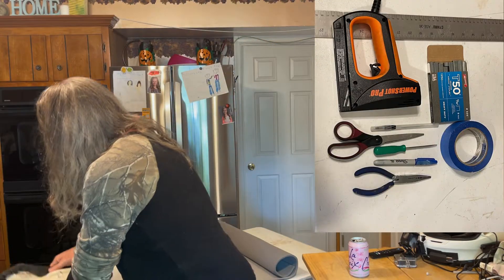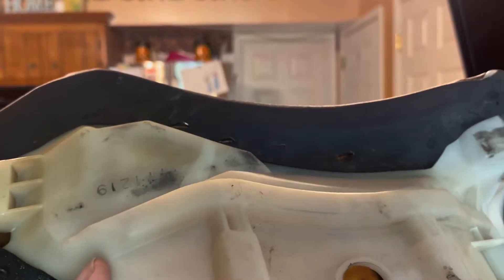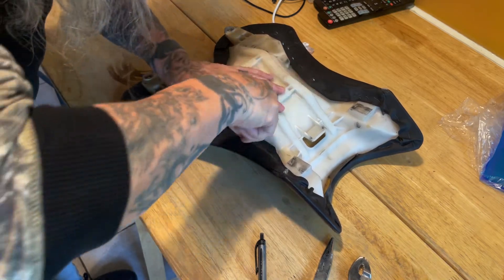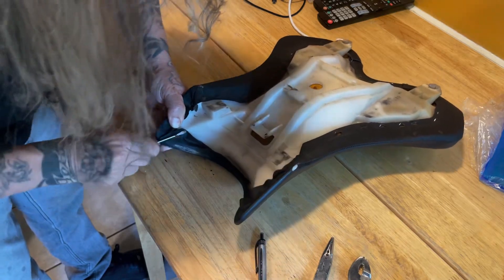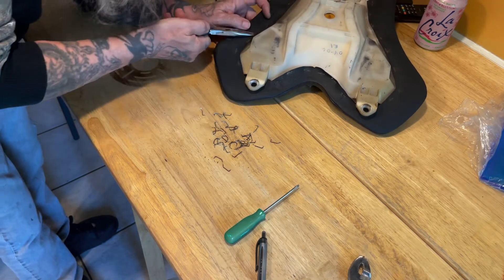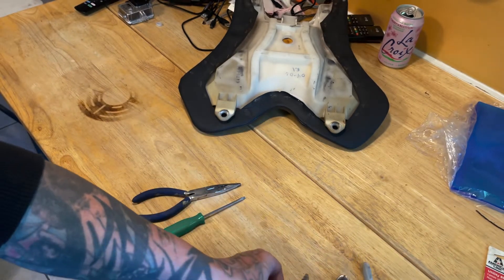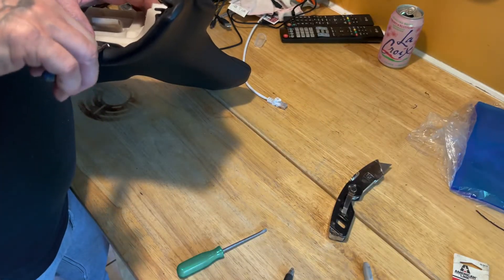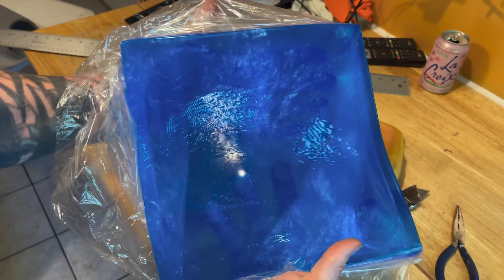How to upgrade your motorcycle seat using gel pad ￼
This video will help show you thoroughly how to upgrade most any motorcycle seat. It is a gratifying project to do your self to customize your motorcycle seat and make some comfort for yourself. It should only take a couple hours depending on the type of seat.
I will make a list of some tools that could be helpful.
1. Sharpie marker Ballpoint pen￼
2. Flexible metal ruler￼
3. Utility knife and a couple new replacement blades￼.
4. A fairly small screwdriver that will fit underneath the staples￼.
5. A nice staple gun with 5/16 or 1/4 inch staples￼.
￼6. Masking or duct tape to hold your gel pad in place.
0:00 Intro
0:43 tools you need
1:27 Staple Removal
5:24 More tools

dean_Baumgartner instagram